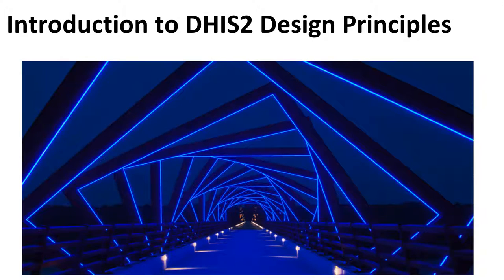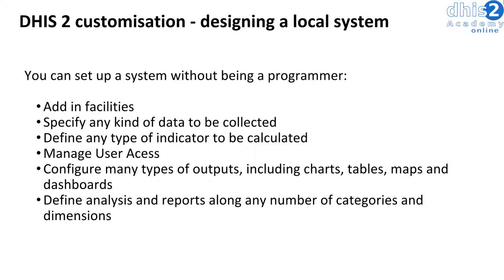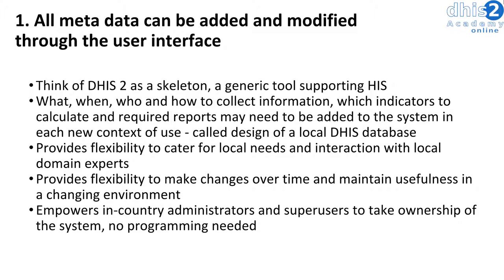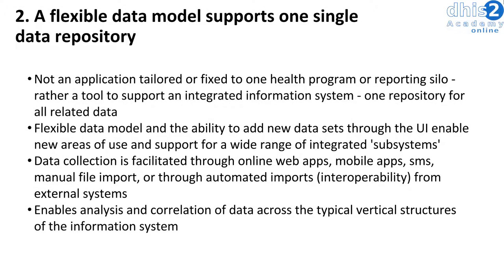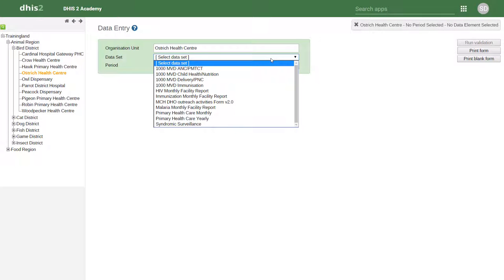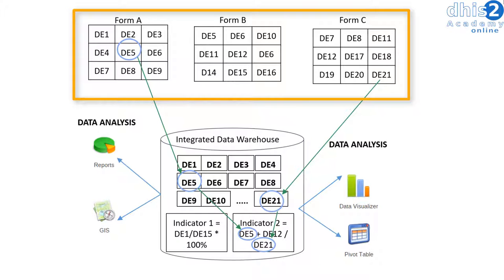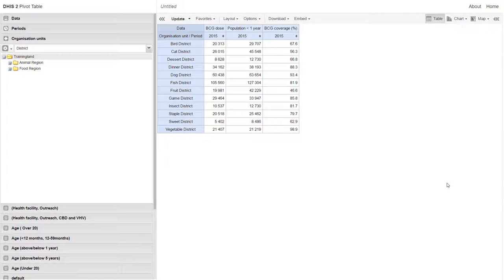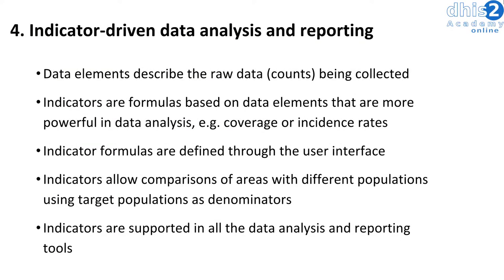Module 4 - Session 2 - Design Principles Presentation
Key principles of DHIS 2 design:
1. All meta data can be added and modified through the user interface
2. A flexible data model supports different data sources to be integrated in one single data repository
3. Data Input ≠ Data Output - data collection forms detached from flexible data visualisation options
4. Indicator-driven data analysis and reporting - calculated indicators on top of the raw data for more powerful analysis